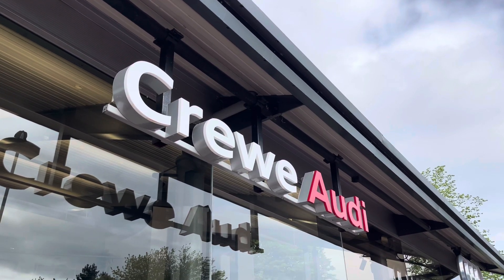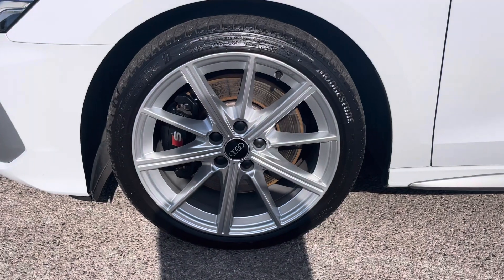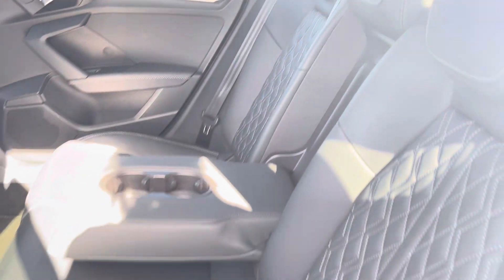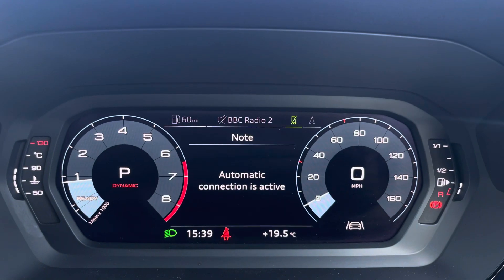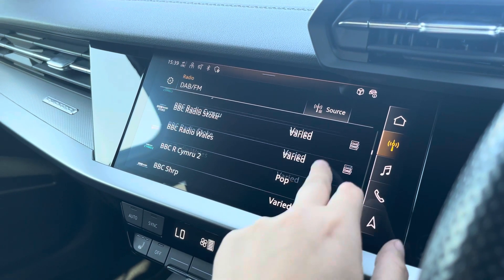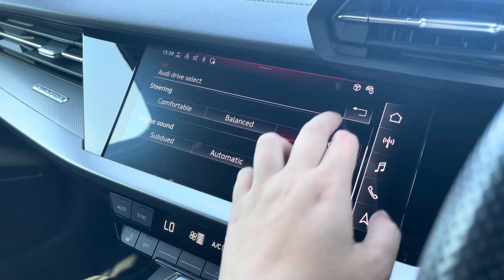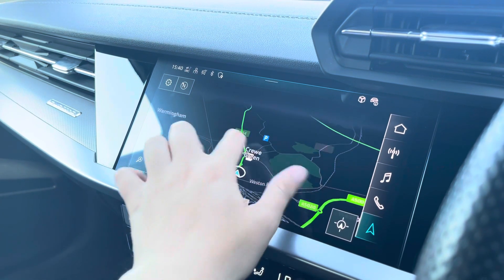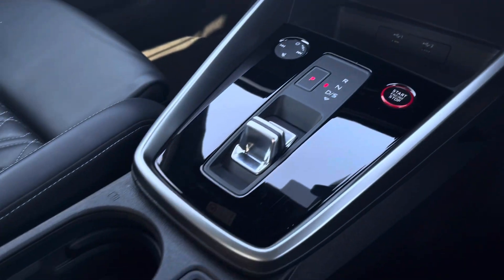Approved Used - Audi S3 Saloon TFSI 310 PS S tronic 2.0 4dr - Crewe Audi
Audi S3 Saloon TFSI 310 PS S tronic 2.0 4dr

Registration : KT21 BGV
Mileage : 24,535
Colour : Glacier White Metallic
Fuel : Petrol
Transmission : Automatic

Specification :

Front S embossed seats
Front heated seats
Navigation
18" 10 spoke star style alloy wheels